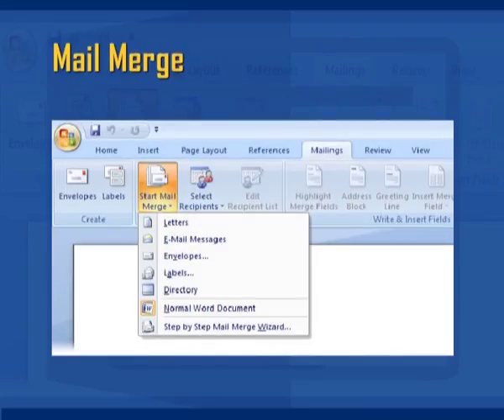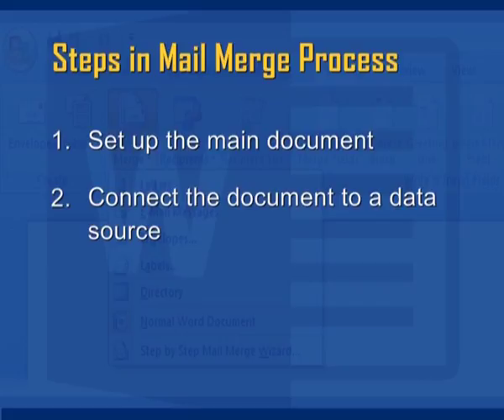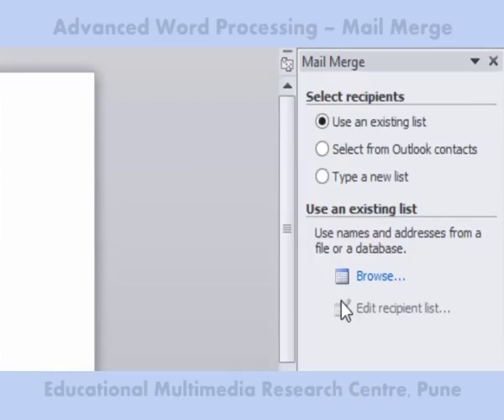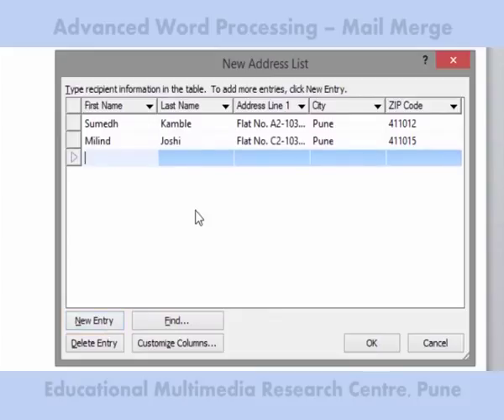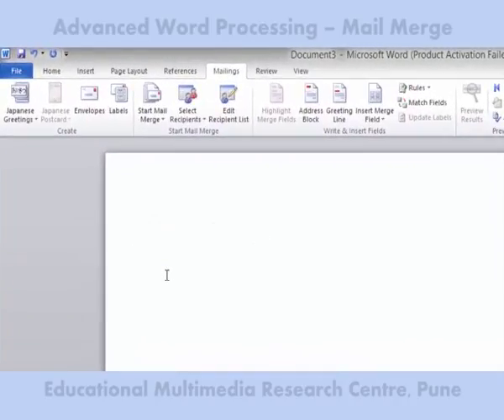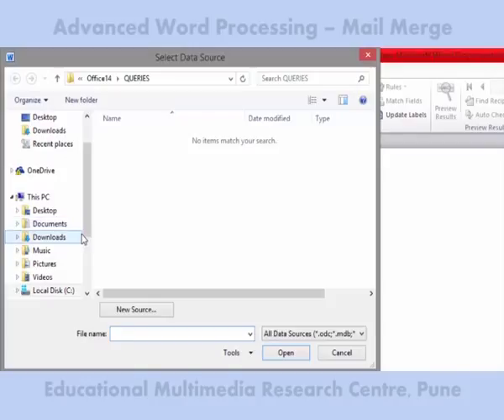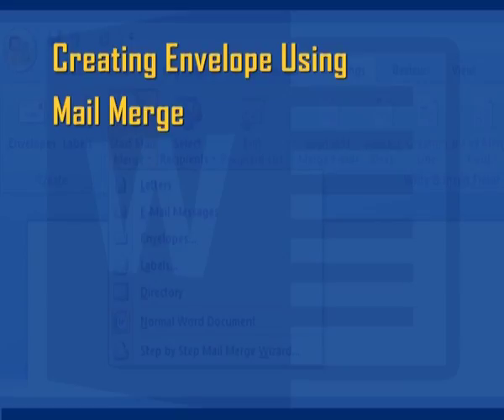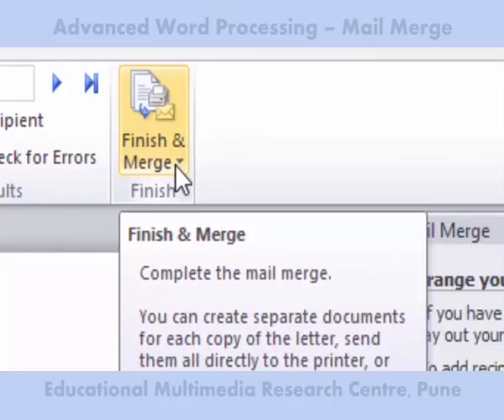Advanced word processing mail merge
Subject:Office Management and Secretarial vewing a power point presentation
Course Name: computing basics and applications